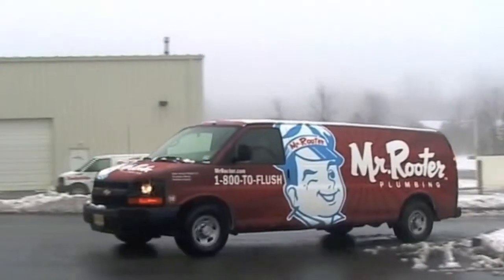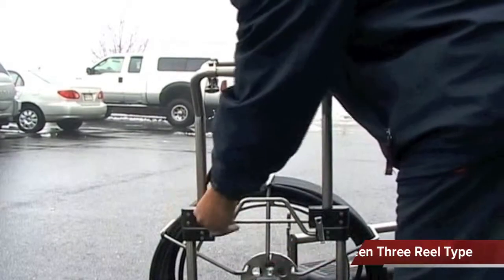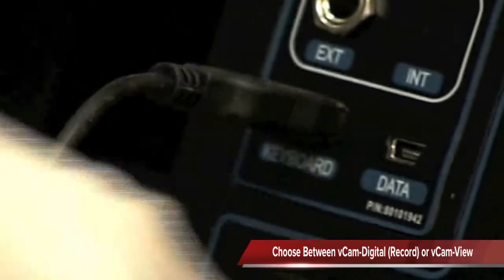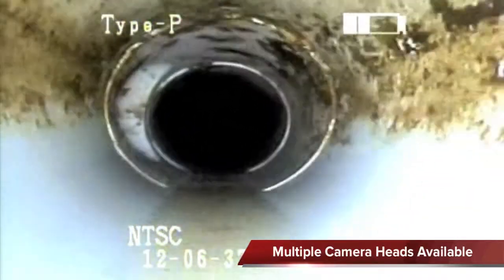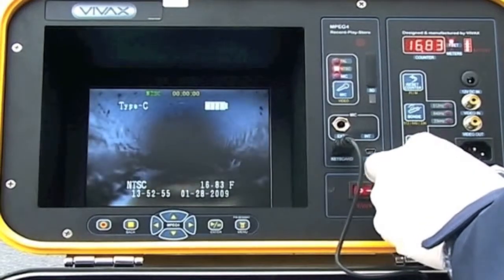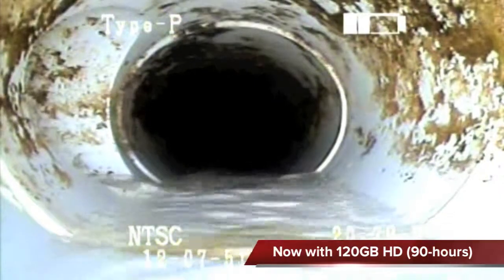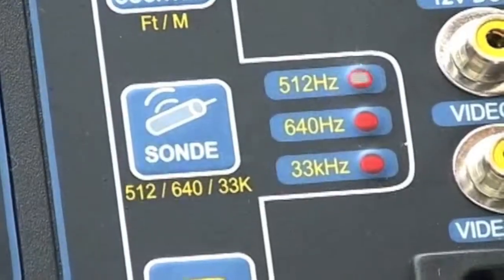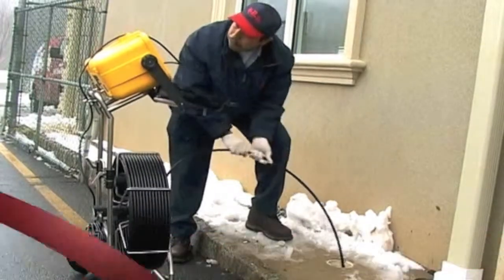vCam HD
This video made by Vivax, demonstrates the standard Vivax vCam professional pipe inspection camera system. In the video the vCam-Digital /Type-C reel / 200'-12mm pushrod / D46 (1.8") color self-leveling camera head is shown. Tracer Electronics LLC is the authorized distributor for the Vivax-Metrotech product line for Tennessee, Kentucky, North Carolina, South Carolina and Georgia.